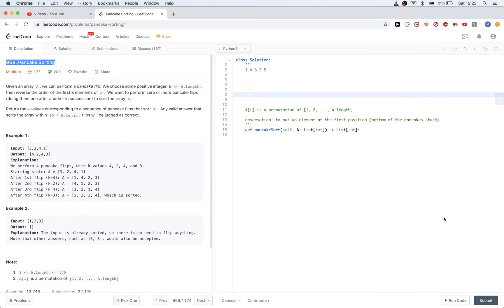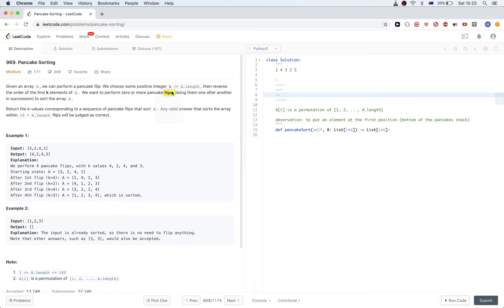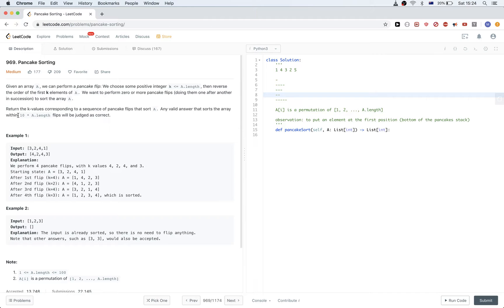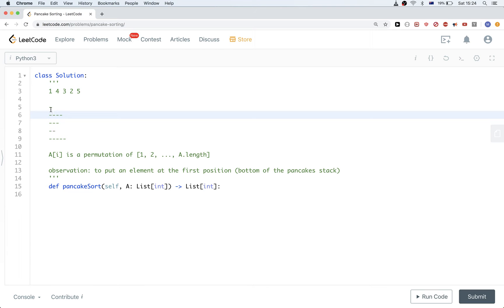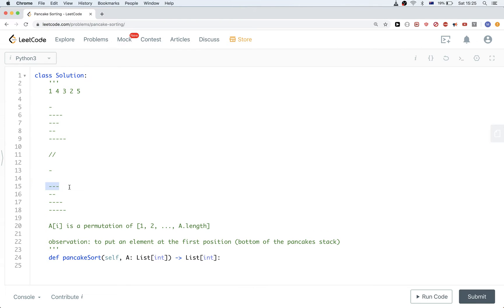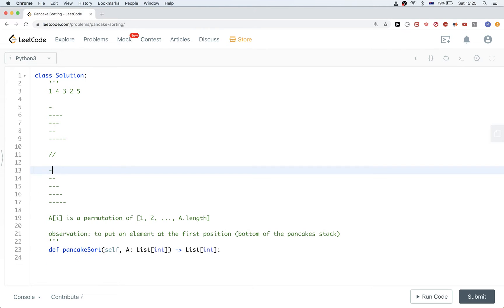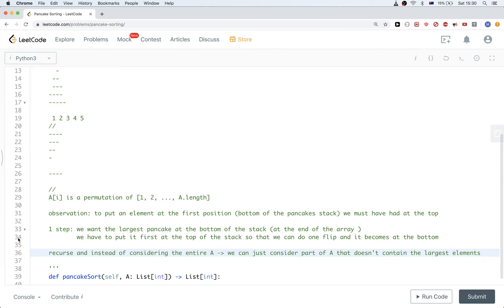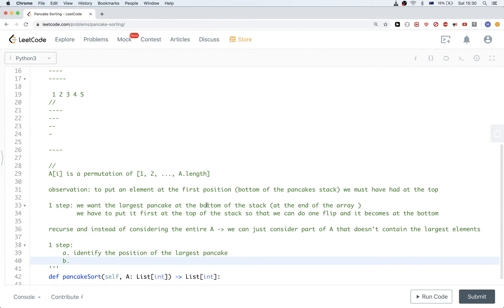Google Coding Question - Pancake Sorting (Leetcode 969)